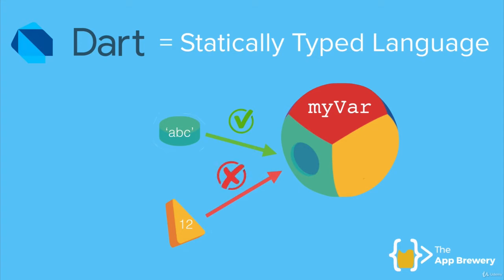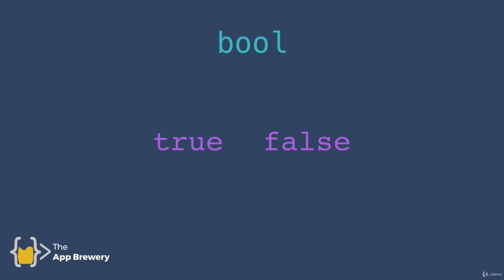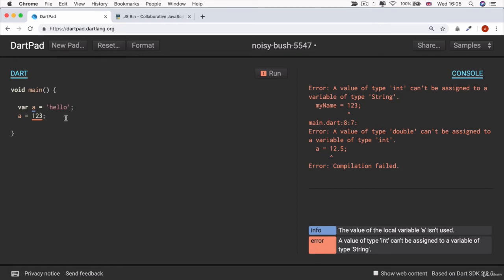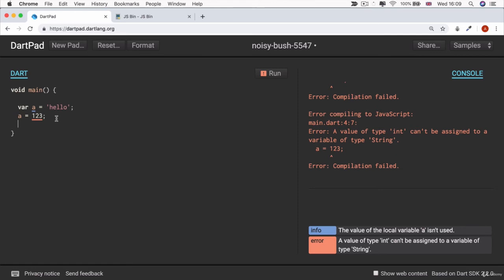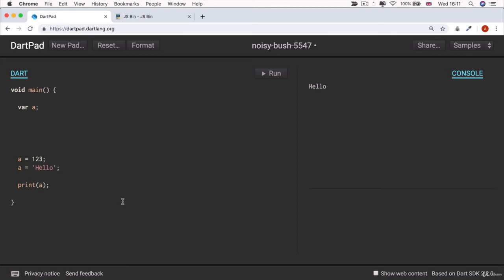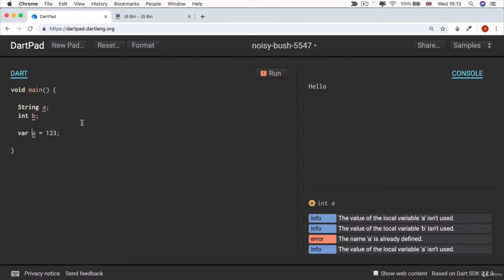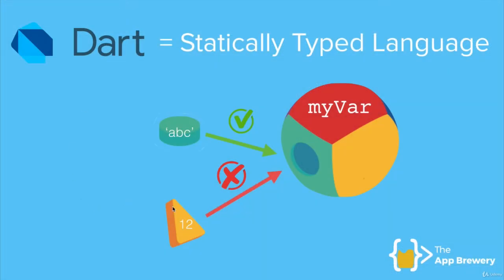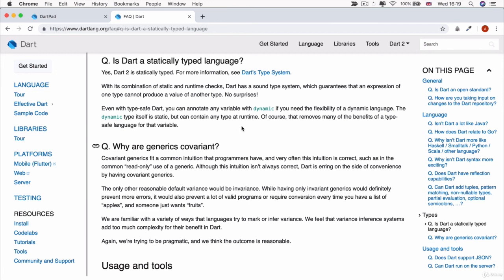Chapter - 7 || Dart Data Types || #31